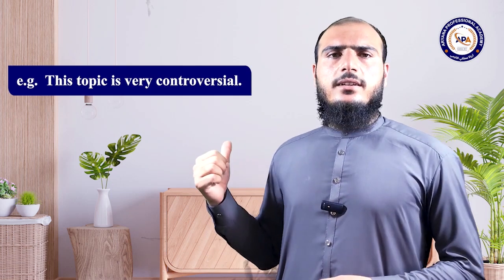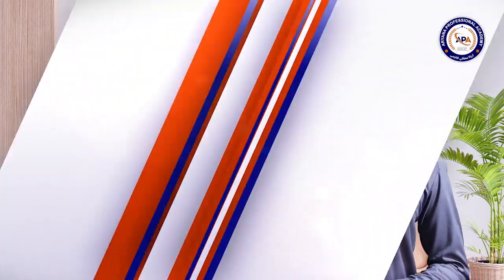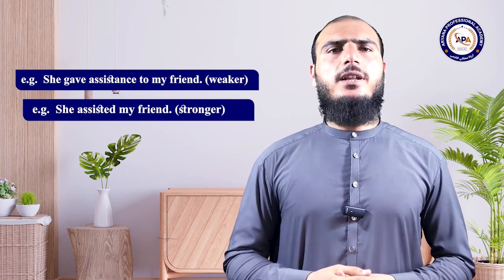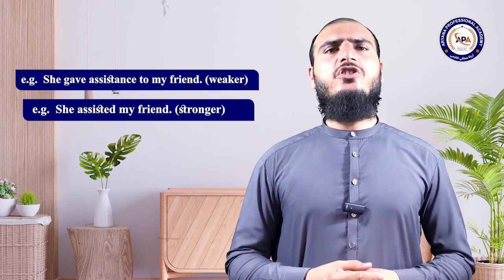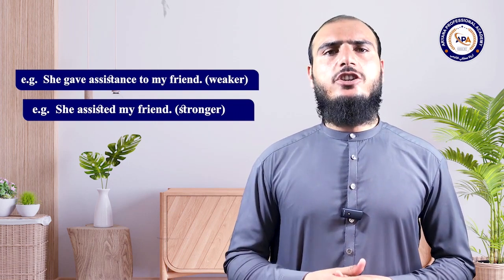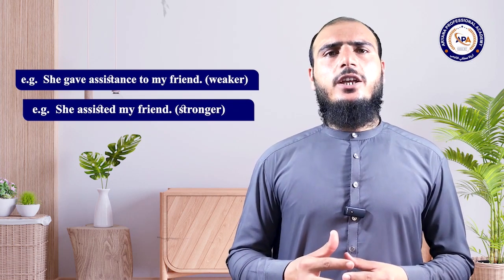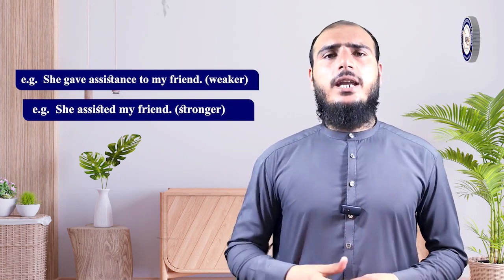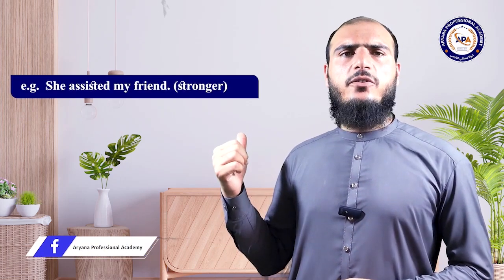5 ways to improve your academic writing!